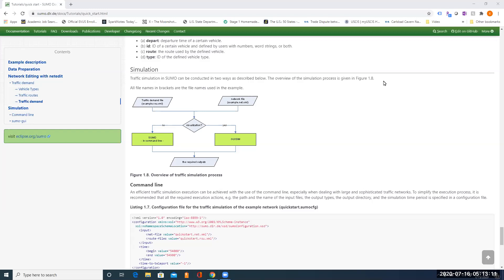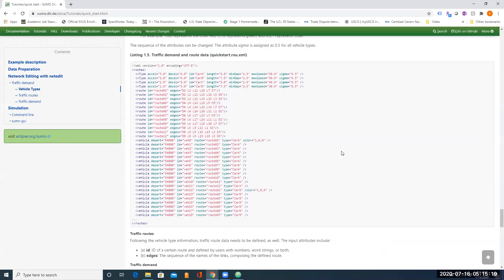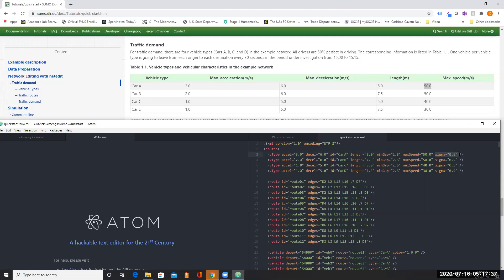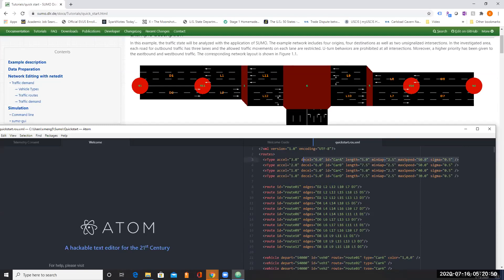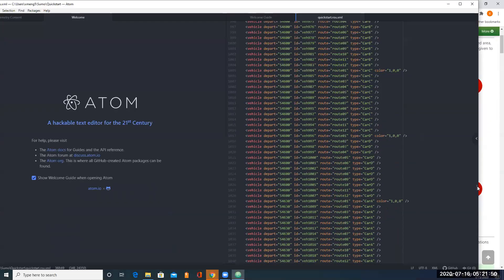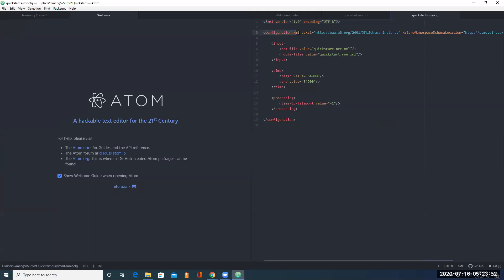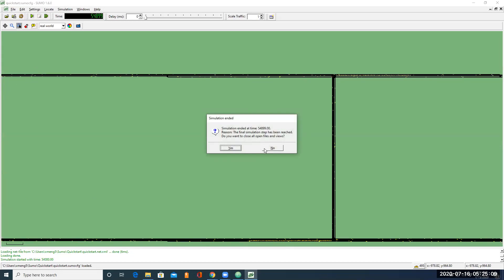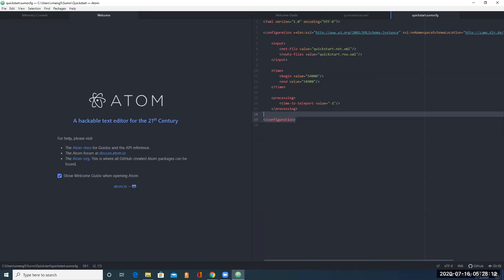SUMO Tutorials/Quick start Part 3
This video shows the sumo simulation process.